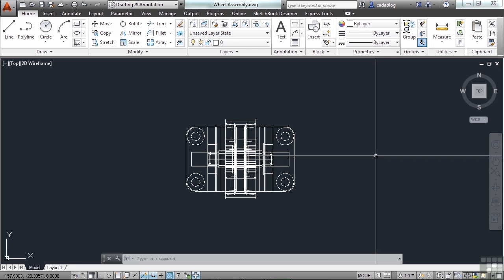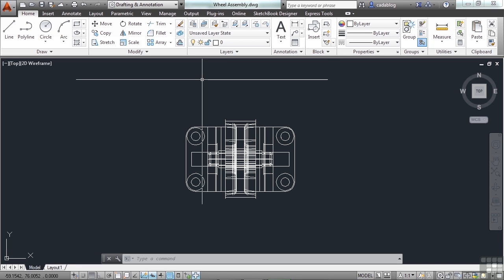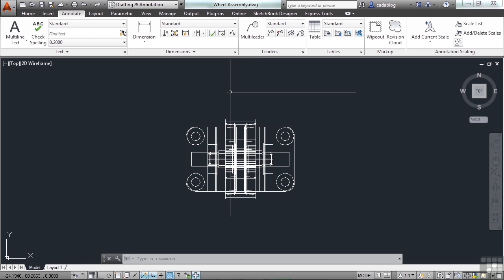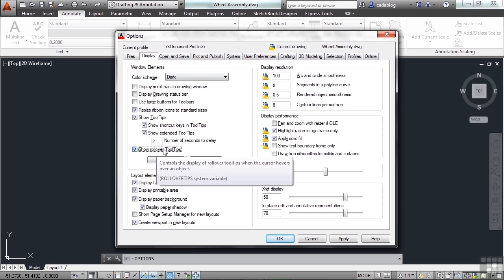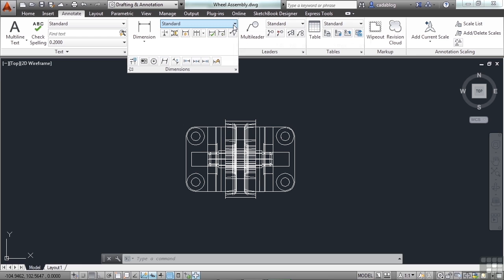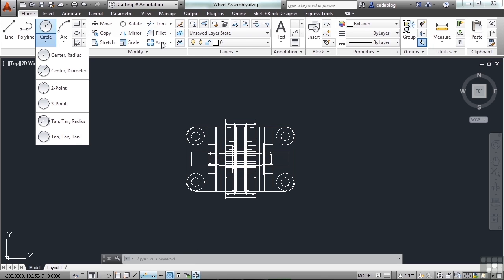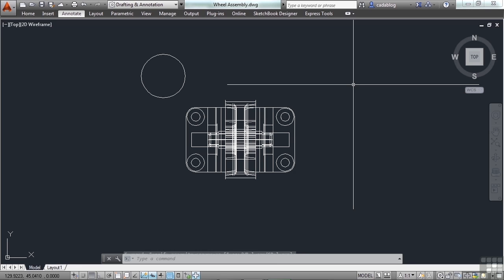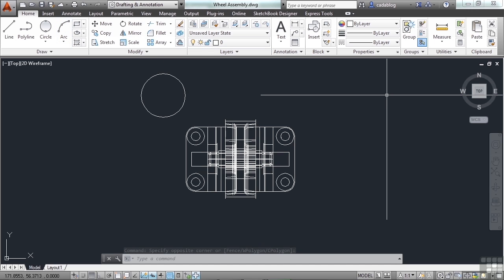BASICS of AutoCad 12